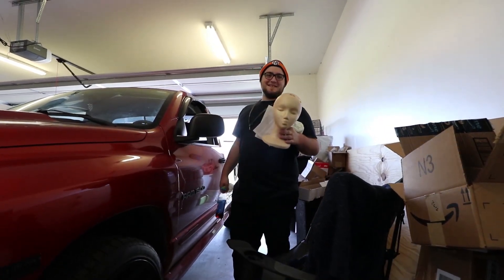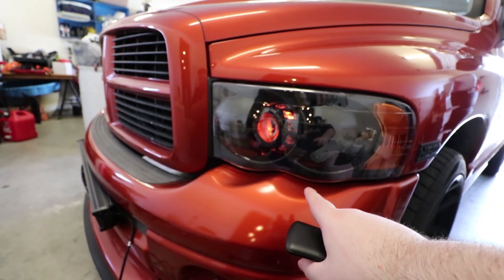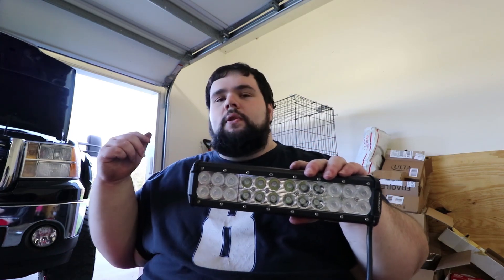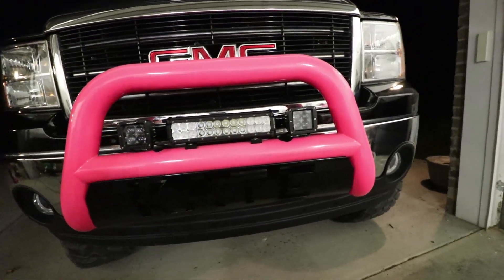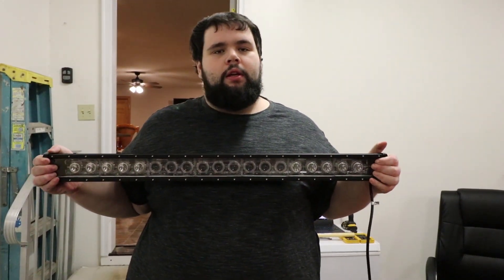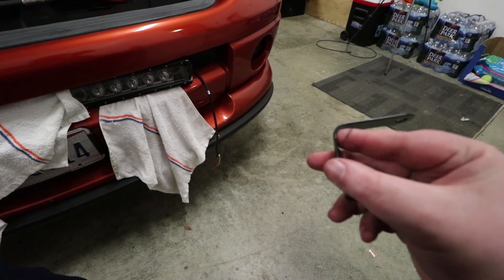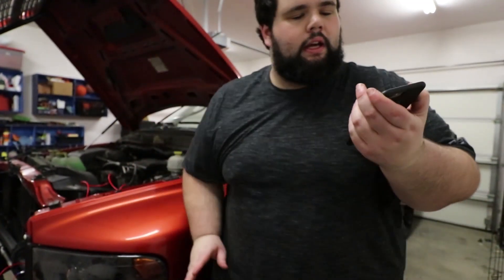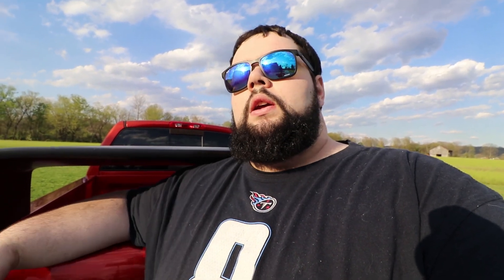People Will HATE This Ricer Truck Mod + GIVEAWAY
Light Bars as seen in the video:
12" Light Bar

To Enter The Giveaway Follow the MVT Instagram and leave a comment on the Picture linked below:

Proctorville, OH 45669

▬▬▬▬▬▬▬▬FOLLOW ME▬▬▬▬▬▬▬▬

▬▬▬▬▬▬▬▬MUSIC▬▬▬▬▬▬▬▬▬▬

Artist: NJ Styles (feat. Rio G Da Pharaoh)
Prod: Moshuun